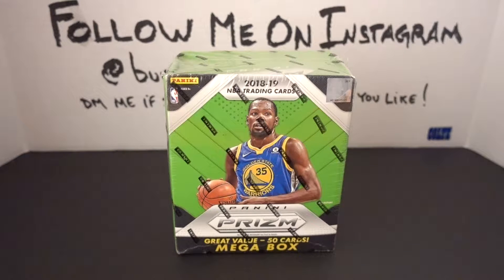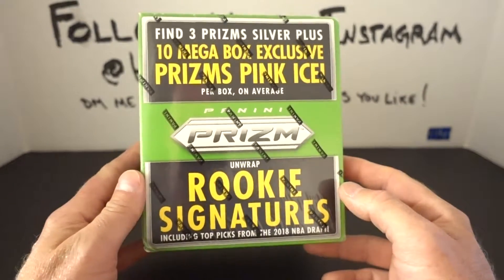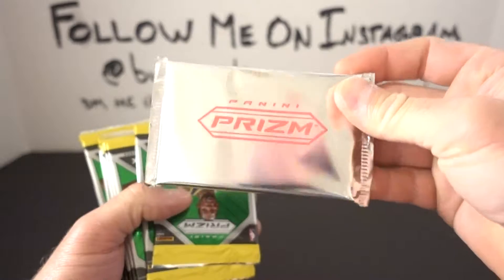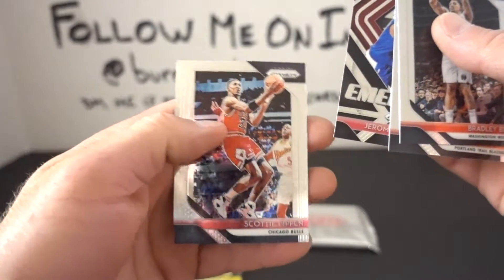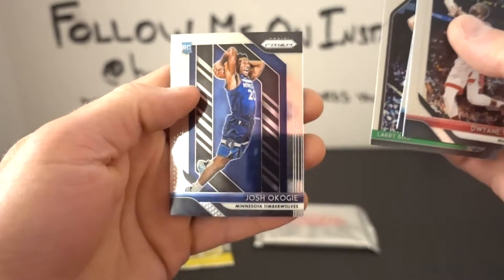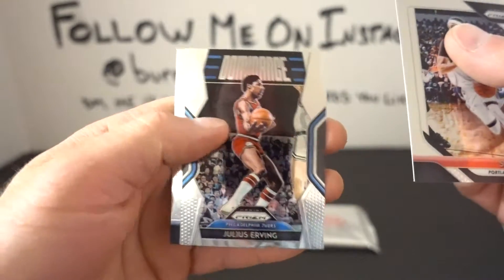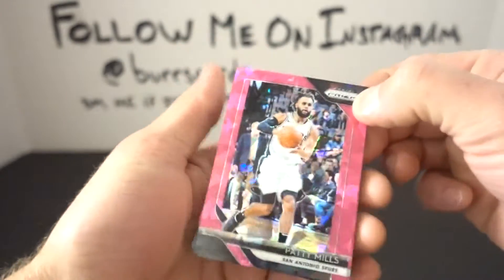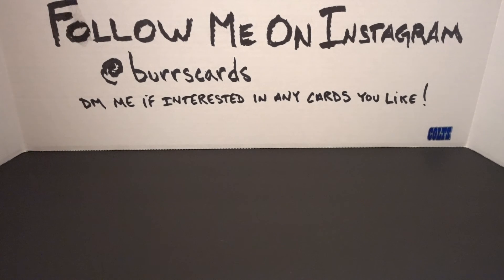2018 Prizm Basketball MEGA! PINK ICE RC!!!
Switching it up with a 2018 Prizm MEGA Basketball box! PINK ICE RC! Sorry about the sniffles haaha fighting a little cold and I know I said 480 in the Score Football when its actually 400.  Until next time, be good!